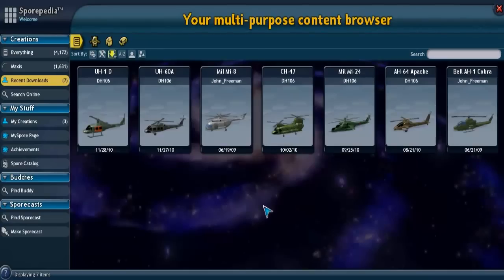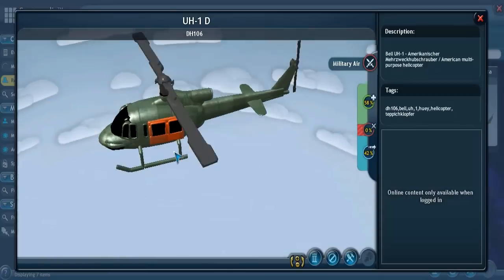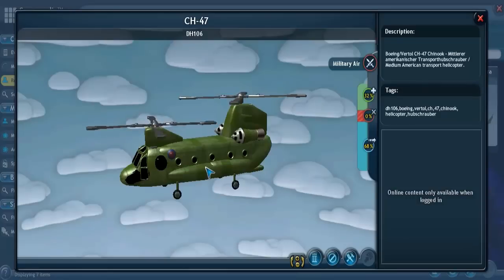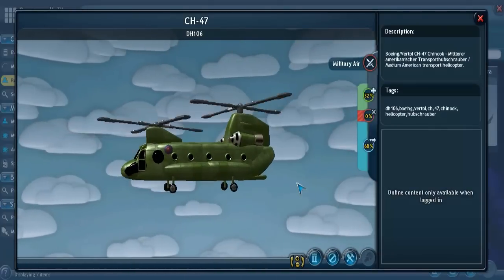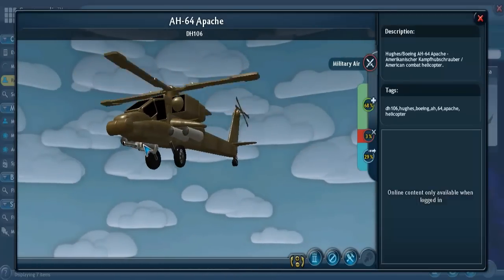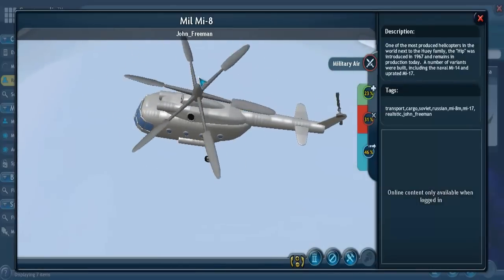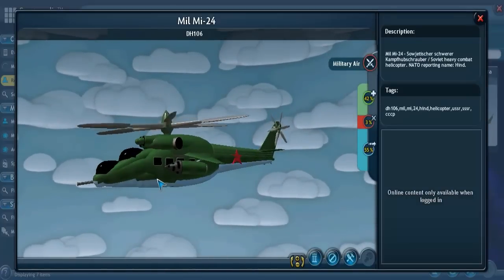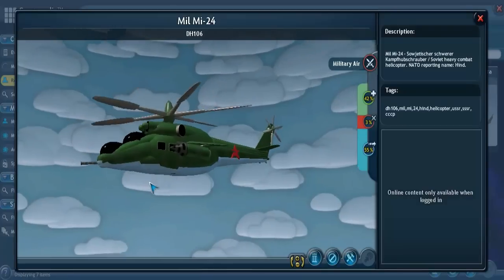SPORE Vehicle Spotlight: Helicopters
Welcome to Mythra's SPORE Vehicle Spotlight Series.

I've listed some links to various creations.  I didn't make any of these, I just drop them into the "My Creations" folder when I want to use them.